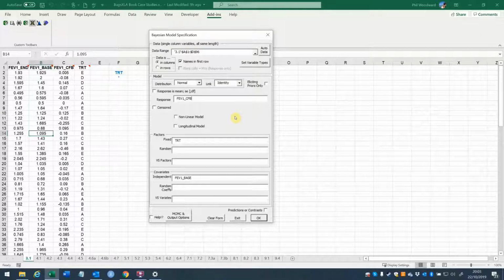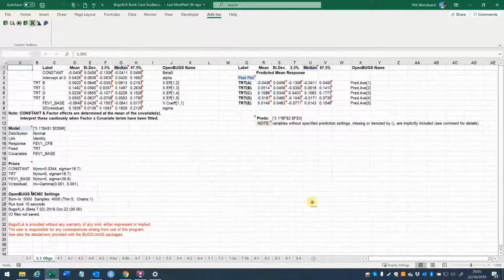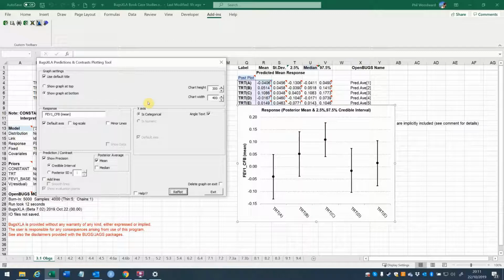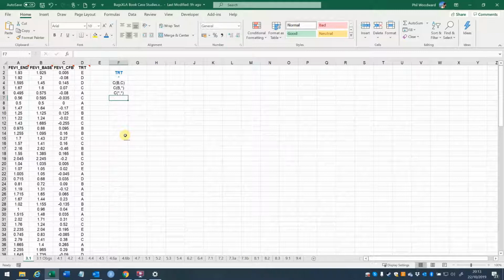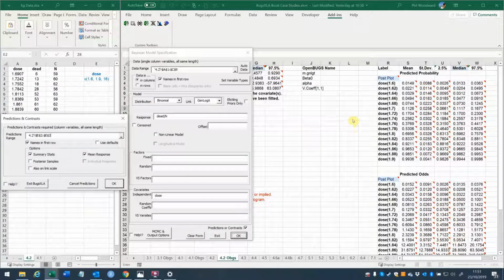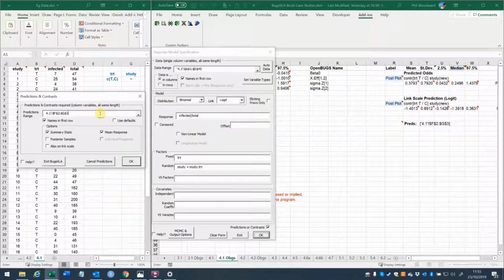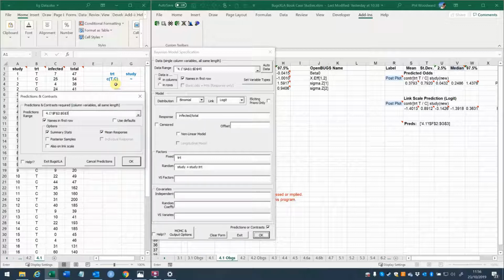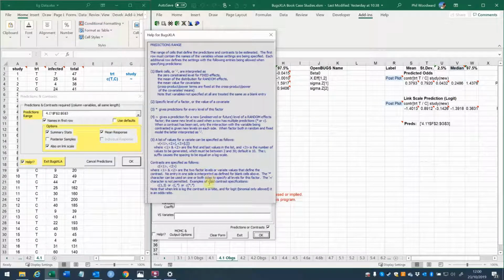BugsXLA: Bayesian Analysis Made Simple. Predictions & Contrasts.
This video explains how to obtain predictions and contrasts using BugsXLA, an application that provides a simple way to undertake a Bayesian statistical analysis of data that is stored in Excel.